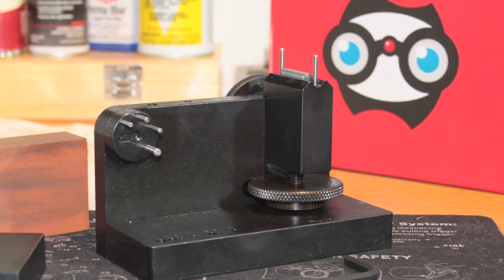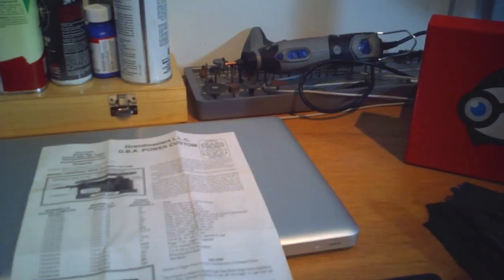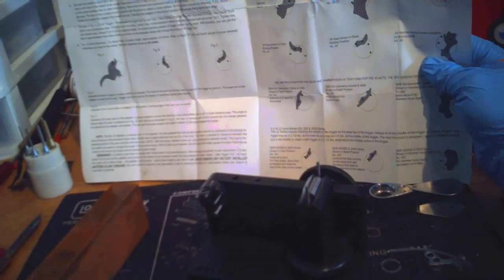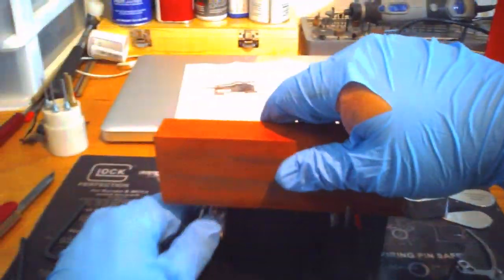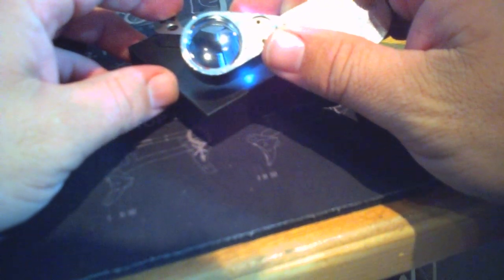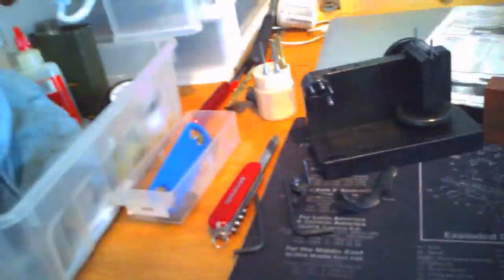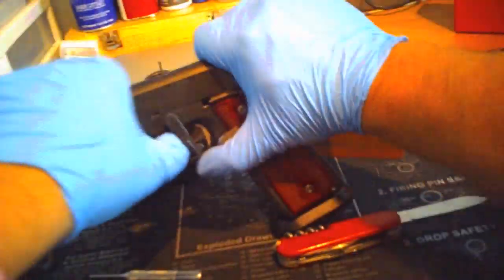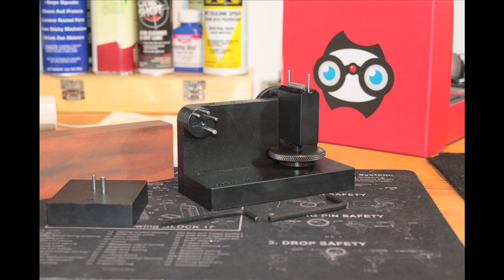Like To? 1911 Trigger Job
What's it like to do a trigger job on a 1911 using a Power Custom stoning fixture?
Would you like to?

See what it's all about by viewing this first-person movie shot with Eyecord's Neoteric Ninja 720p HD Camera Glasses.